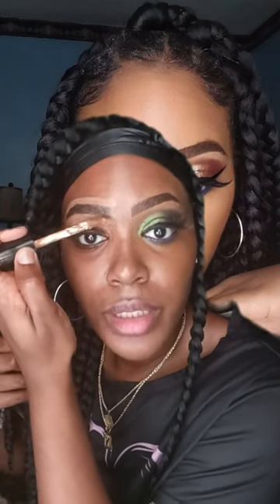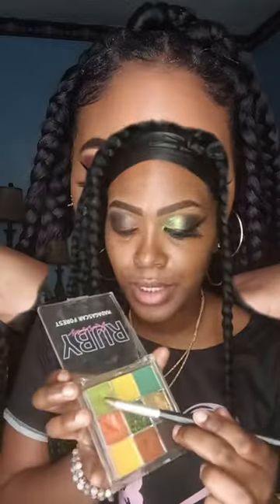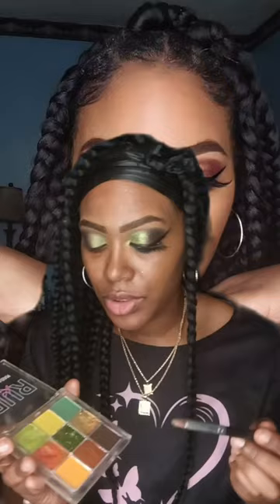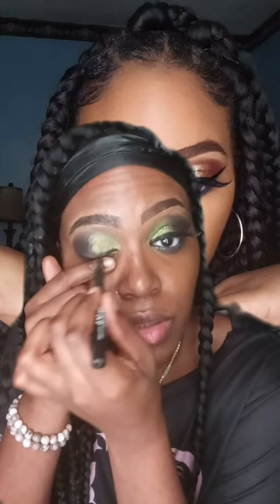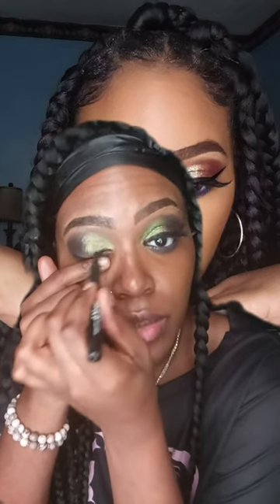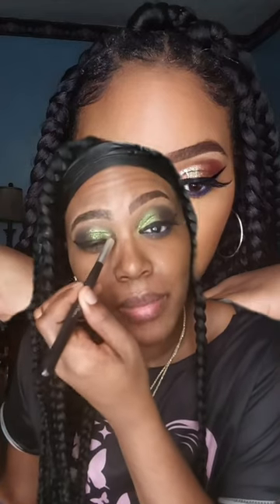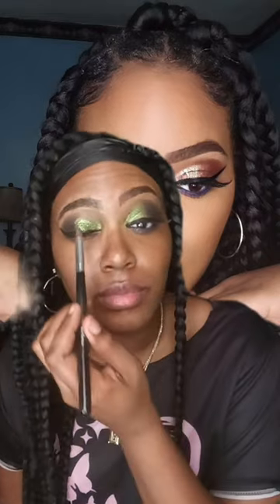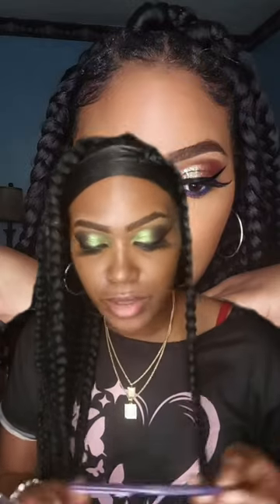BLACK GIRL MAKEUP: MY EVERYDAY ROUTINE (2024)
In this video, I will be sharing my everyday makeup routine tailored specifically for black girls. From flawless foundation to popping lip colors, I will walk you through each step to achieve a stunning look.